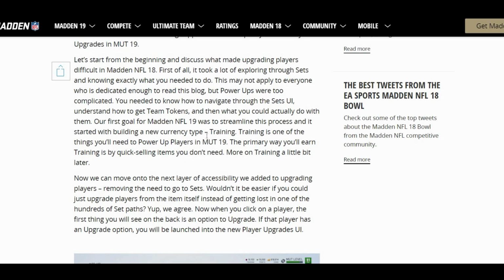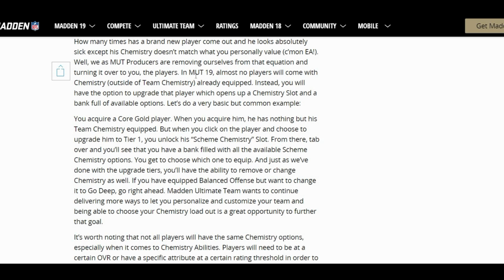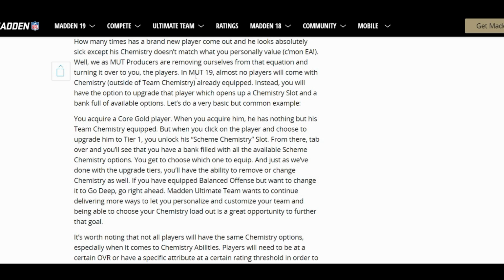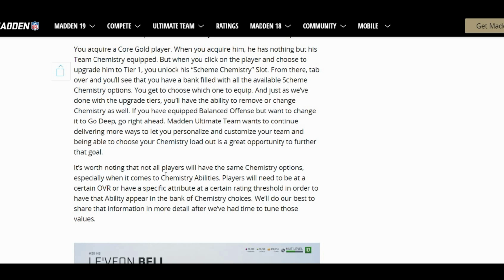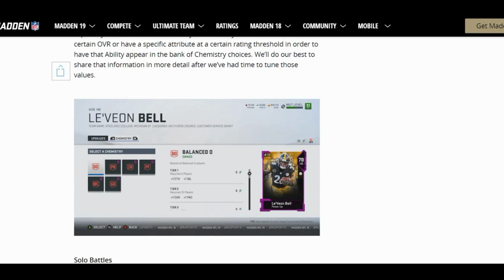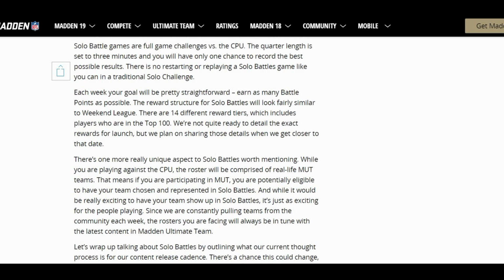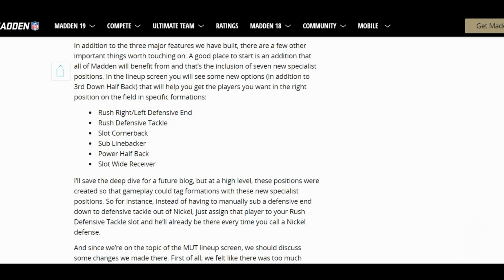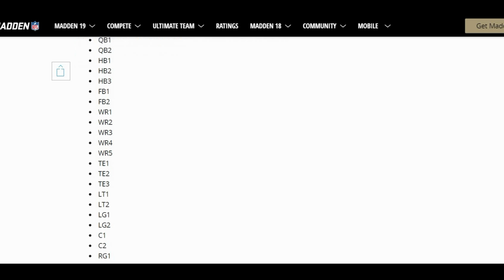MAJOR MADDEN 19 MUT NEWS! NEW CURRENCY, CHEMISTRY SYSTEM, SOLO BATTLES & SQUADS IN ULTIMATE TEAM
Mut is completely new! I this vid i go over all the mut news we know so far including the new currency, chem system, solos battles, and much more

GET MY EBOOKS ON MY PATREON OR AT MY PERSONAL AS WELL AS MORE EXCLUSIVE CONTENT AND BONUS MATERIAL INCLUDING PERSONAL COACHING AND ASSISTANCE TO TAKE YOUR GAME TO THE NEXT LEVEL AND MORE ON MY PATREON

Tell me what playbook you want me to do next. I post videos daily from offense to defense to tip videos to improve your game

BEST MADDEN OFFENSE AND DEFENSE MONEY PLAYS, TIPS, GAMEPLAY AND PREVIEWS. MUT ULTIMATE TEAM TIPS AND GAME CHANGING GLITCH PLAYS AND BLITZES